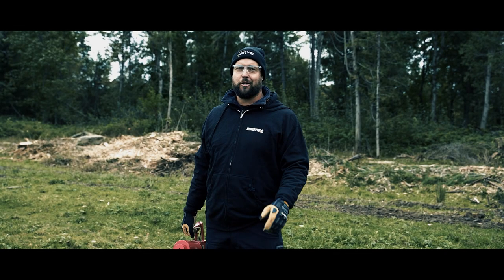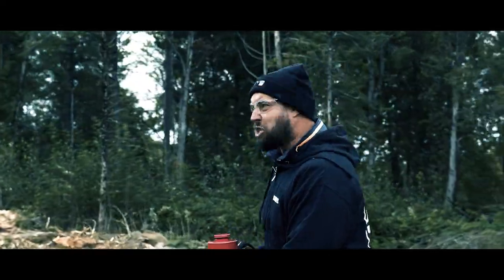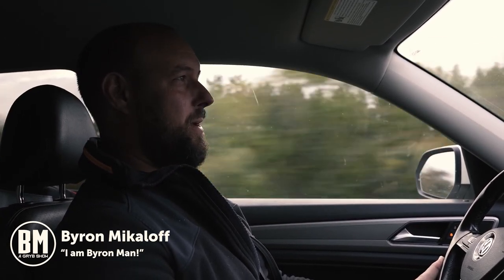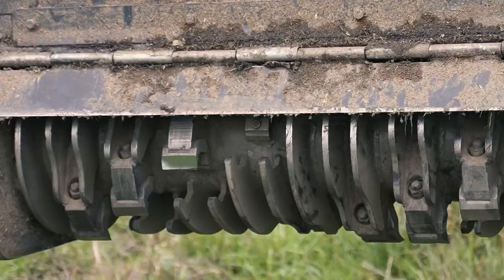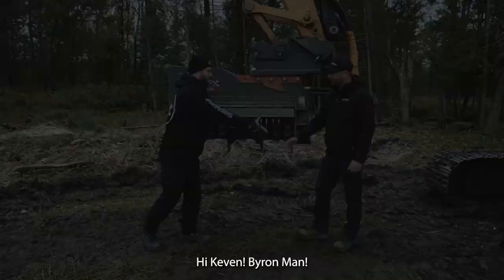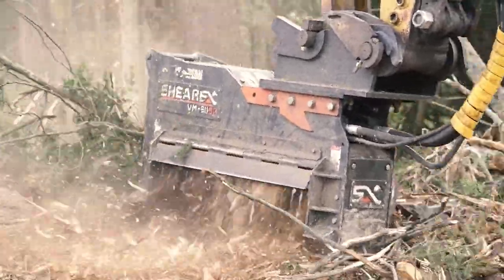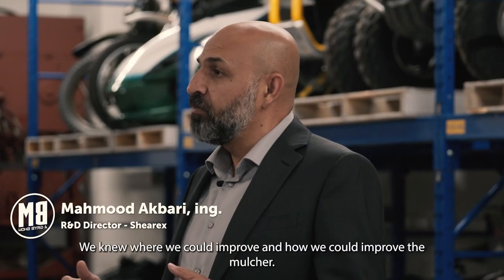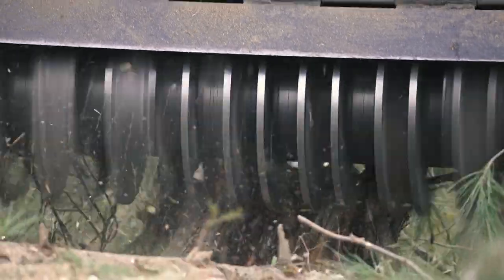How to Survive a Zombie Apocalypse With a Mulcher!!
Byron Man Episode 2 - Watch as Byron Man mulches his way through a zombie apocalypse! When you pair Shearex’s VM-50SR Mulcher with a Komatsu PC210 Excavator, it can only mean one thing - total zombie domination! Join Byron Man as he defends Camp Shearex from zombies and explores the mulching industry in this action-packed episode!

In the market for a Mulcher? to get yours!

Special Thanks:
Déboisement Képasc
Keven Poulin
Maxime Bernard